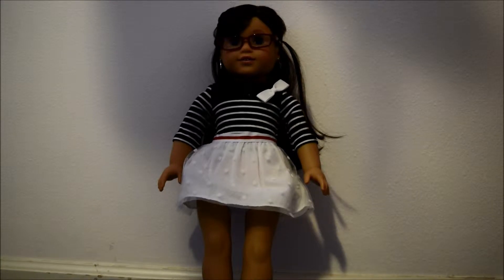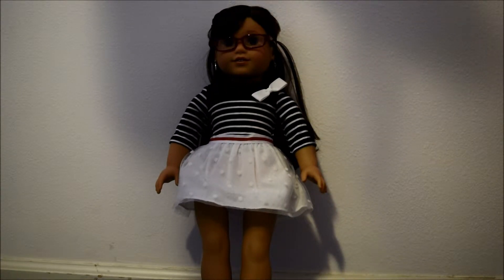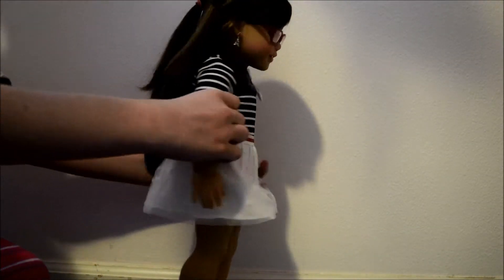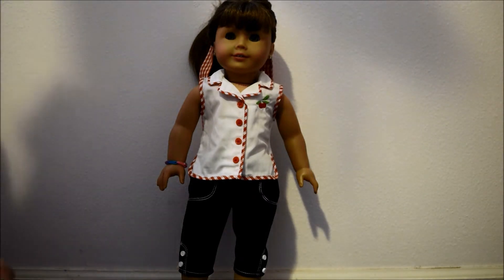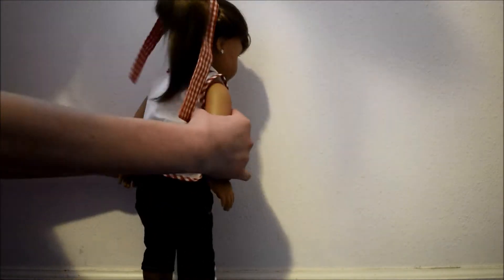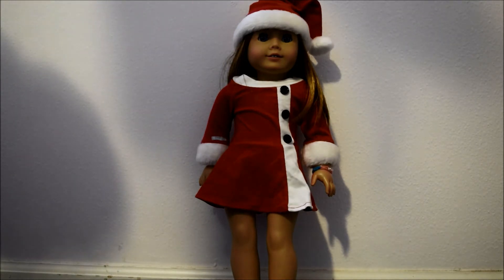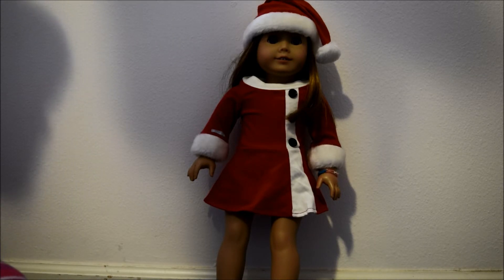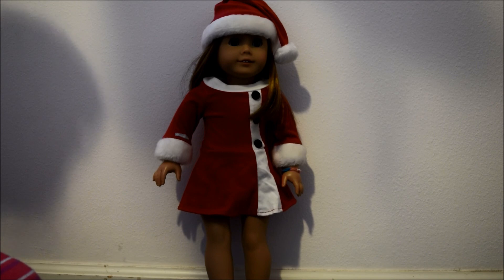AG outfits I got for Christmas (Part 1 of what I got for Christmas)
I'm extremely lucky to have all these outfits, so please be nice. I'm not trying to brag. These are meant to be reviews for you guys. I will have 3 more videos of AG stuff I got for Christmas. I broke everything up so you wouldn't have to watch it all at once.